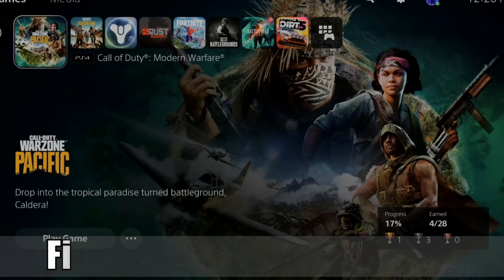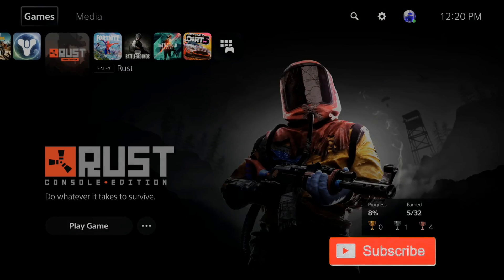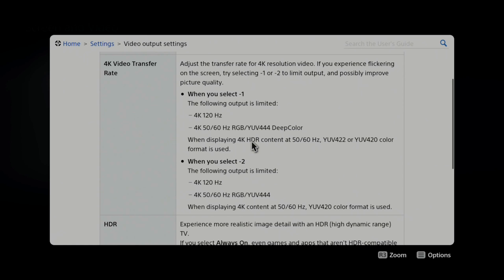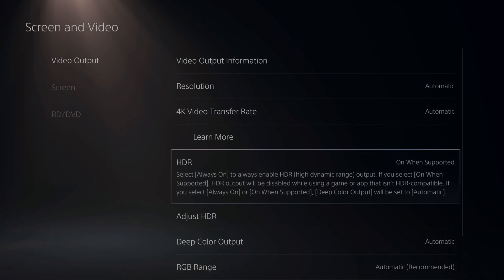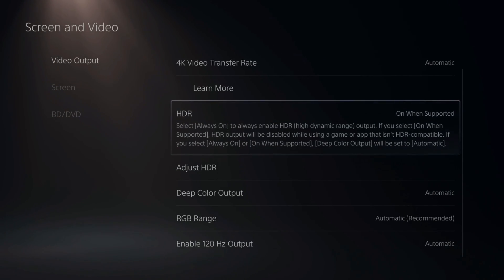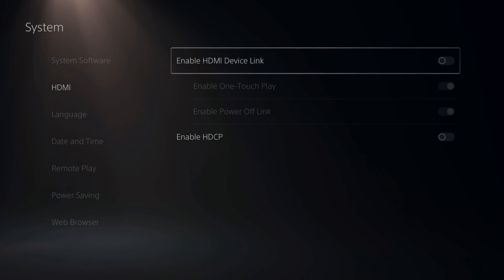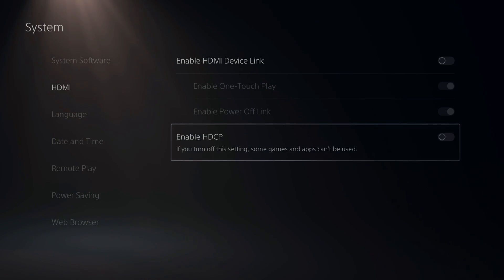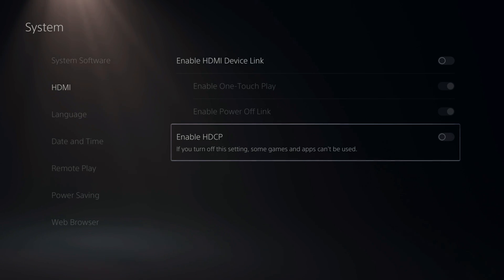How to Fix HDMI Handshake Issues & Flickering on PS5 (Fast Tutorial)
Do you want to know how to fix HDMI handshake issues and flickering on PS5? If you are using a 4k 120hz vizio, sony, samsung tv using a HDMI 2.1 port, you need to go to settings, then sound and video. Set your video transfer rate to -1 or -2 to stop flickering. Then try turning off HDR. Then back out and go to system, then scroll down to HDMI and turn off HDMI device link and turn on or off HDCP. ...